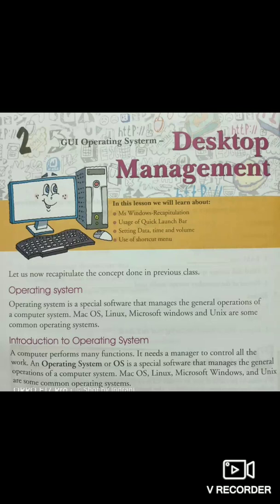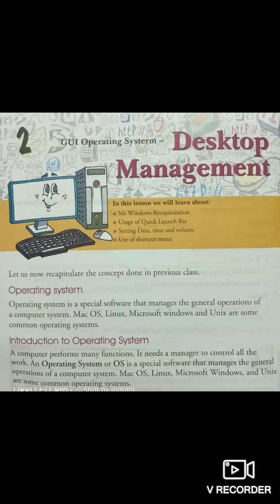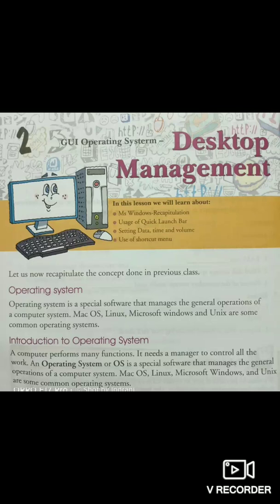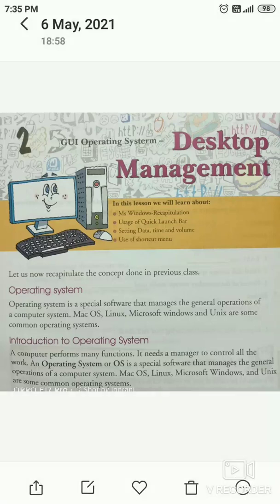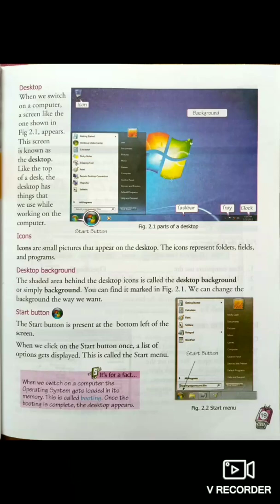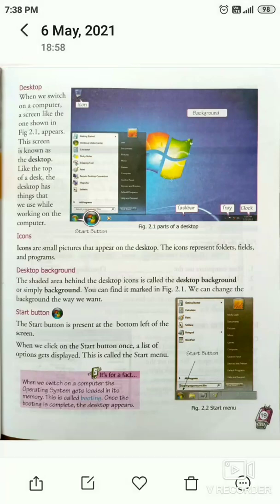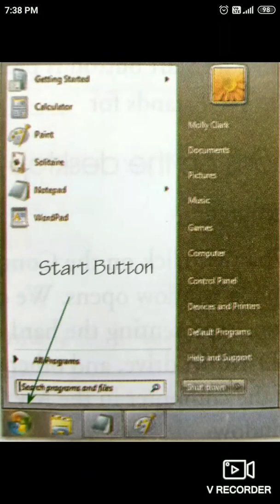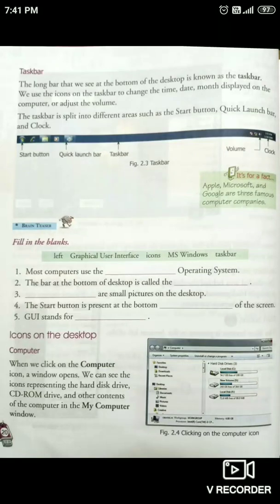Desktop Management System by Indrani Debnath PART 1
chapter 2 of computer

for class IV